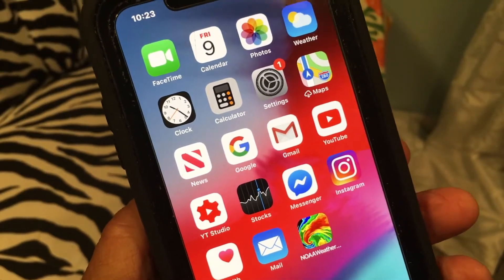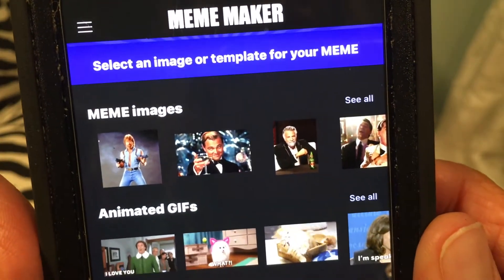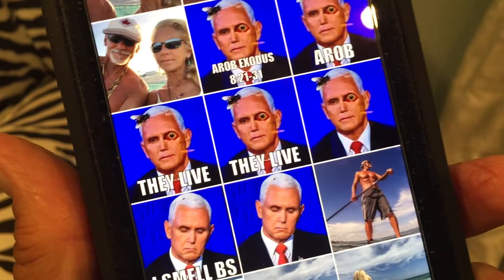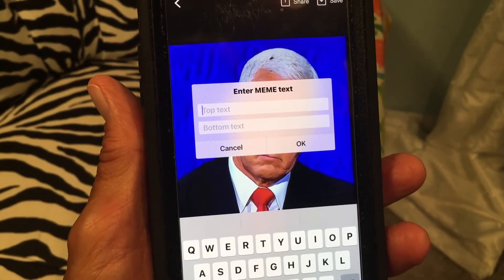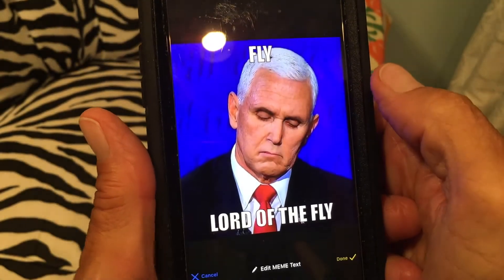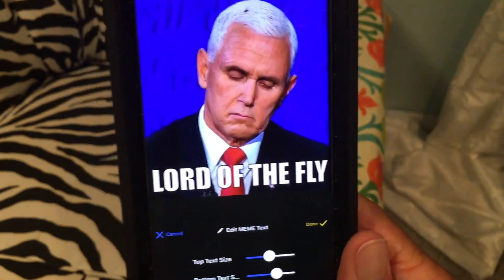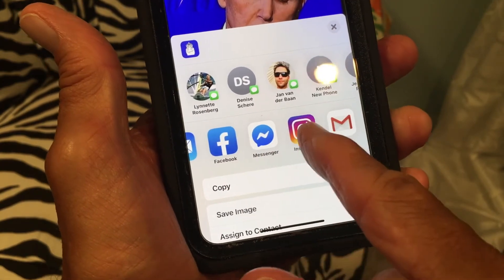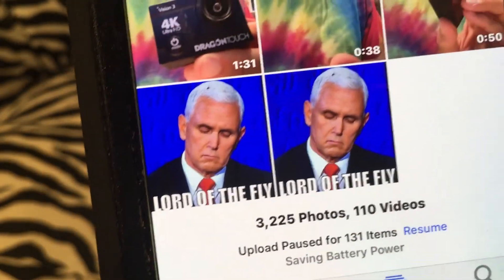How to use Meme Maker on iPhone iOS 14